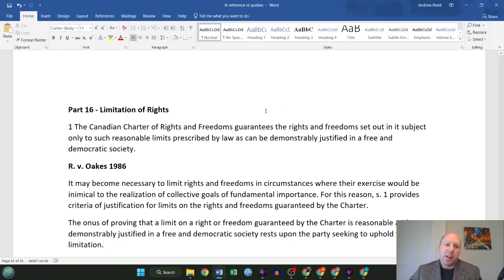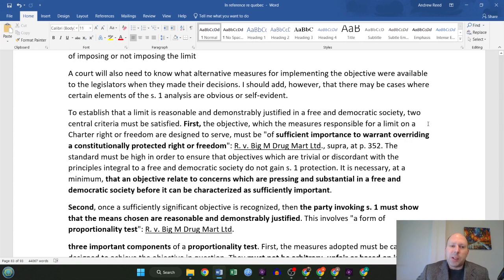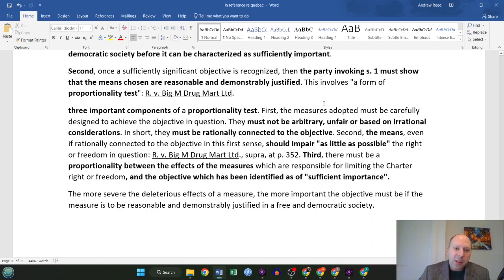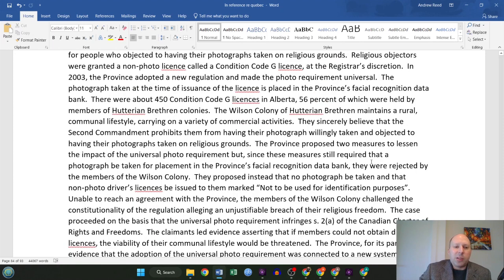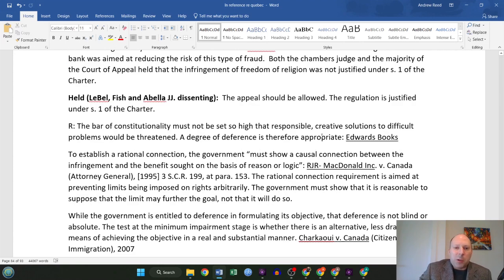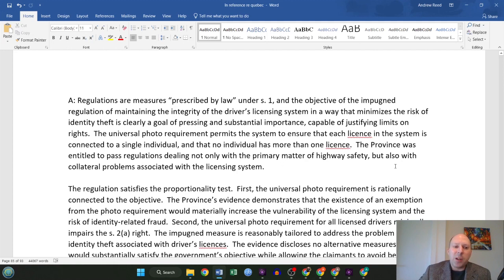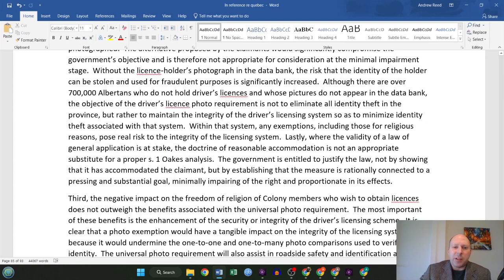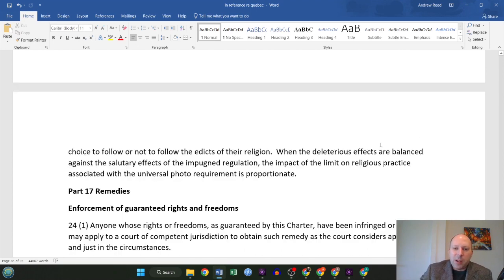NCA Exam Constitutional Law Part 16: Limitations on Charter Rights | 2023 NCA Exam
This video explores Limitations on Charter Rights as provided by the NCA Constitutional Law Exam Syllabus for 2023.

This video is part 16 of a playlist which will go through the entire 2023 syllabus

This series of videos will go through the NCA Canadian Constitutional Law Exam syllabus - every hyperlink - and will reveal my case notes and briefs as I prep for the upcoming exam.

Note - this is not intended for your NCA exam prep use, rather this is a personal study guide, and a view into my preparation process, and is for entertainment purposes only.

If you enjoyed it, please leave a like or a comment!!

Best of luck in your journey!!

NCA and Law School Exam Prep + Excerpts on Canadian Law for those interested! @canadalaw

These study guides on Canadian Law, for Law and NCA exams, are mostly comprised of my personal study guides containing (generally) public domain case law notes, summaries or excerpts of Canadian legal articles, with some added points and explanations per my own interpretation as a graduated law student.

*** I am NOT responsible for your outcome on your NCA or Law School Exam :) ***

Please note that I am an articled student in BC as of May 15th 2023. I am not a tutor or guide of any kind. Nothing on this channel, including but not limited to any content herein, is to be taken as advice. I not represent the NCA, any firm, or any other agency in any way, This is just me sharing my own personal experience of being a law student in Canada.

Best of luck with your upcoming challenges and exams!